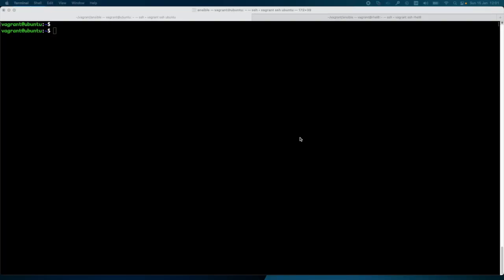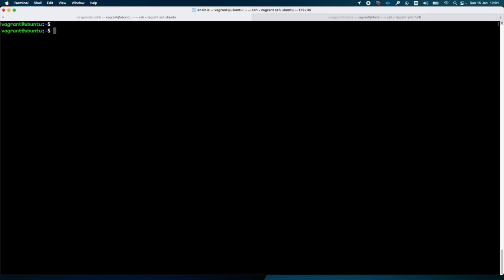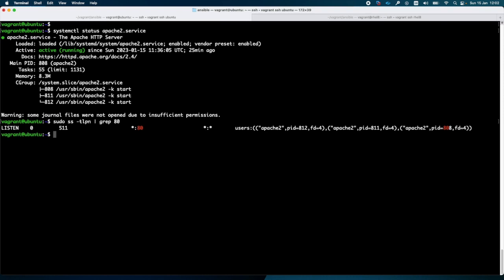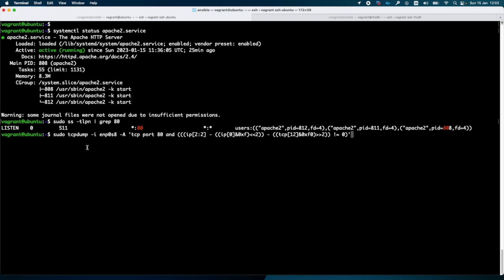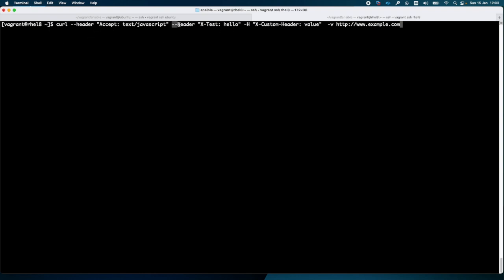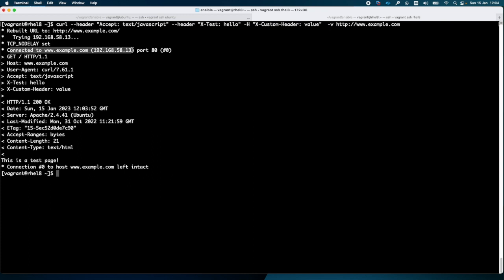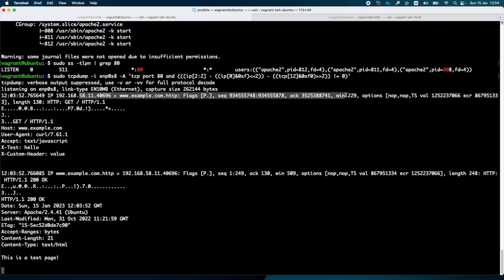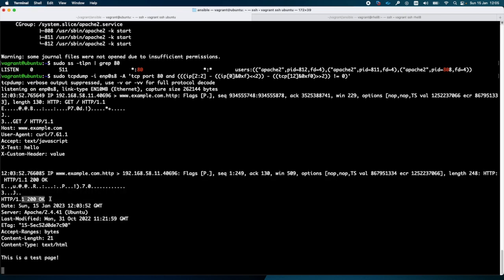How to inspect the HTTP headers received by your web server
Recently I came across a question I didn’t know the answer to. The question was: “How to check which HTTP headers are received by my application?”. After some research I found the answer and, in this post, I will show you how to find the HTTP headers received by your web server or application.